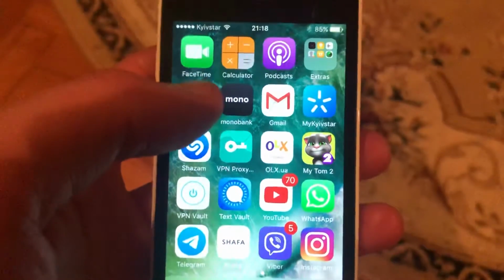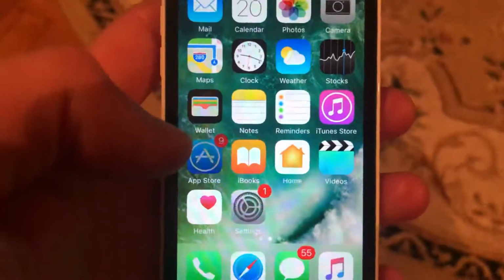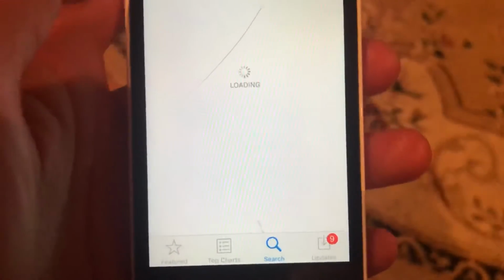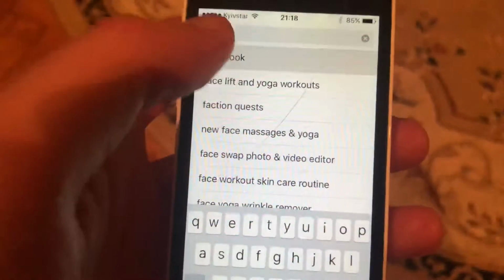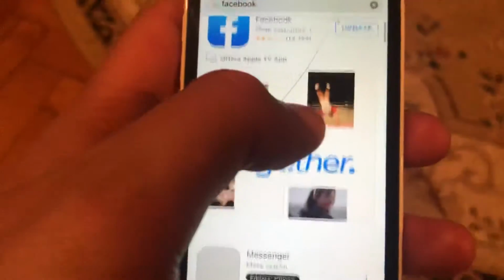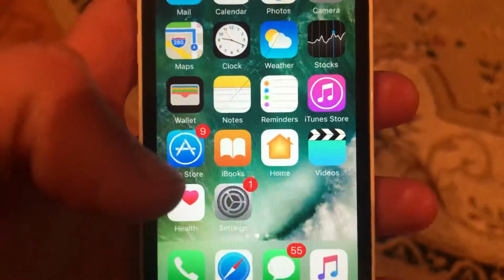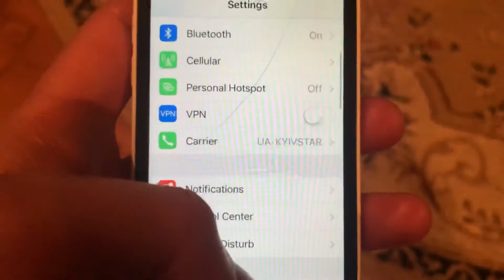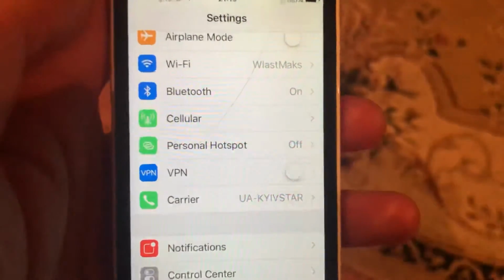Facebook Is Not Working On iPhone Fix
If you don’t know Facebook Is Not Working On iPhone Fix, this video video is for you .